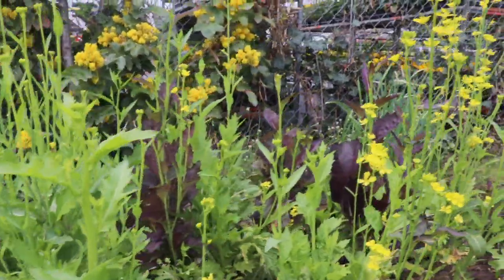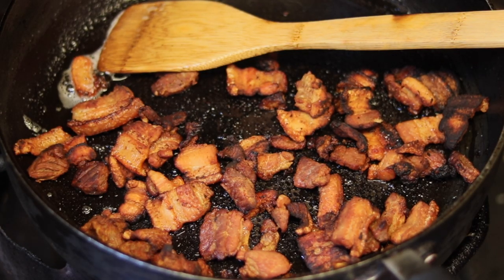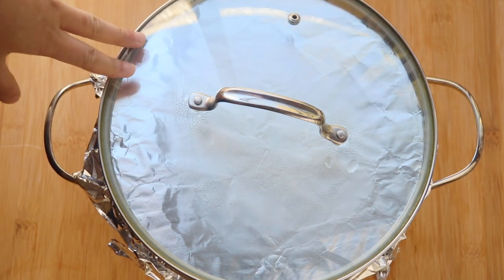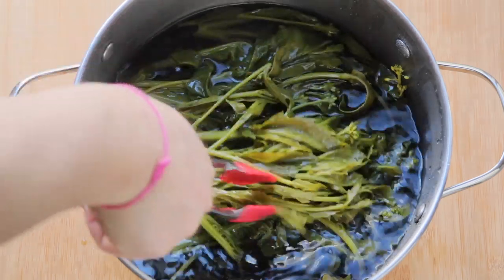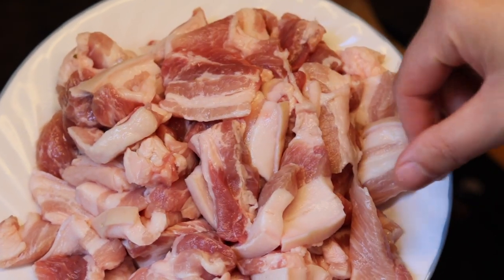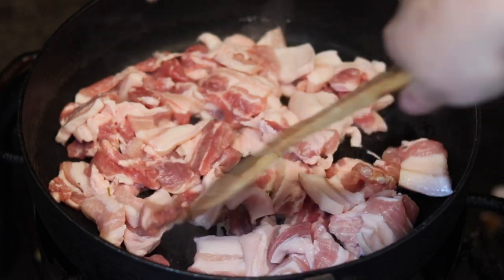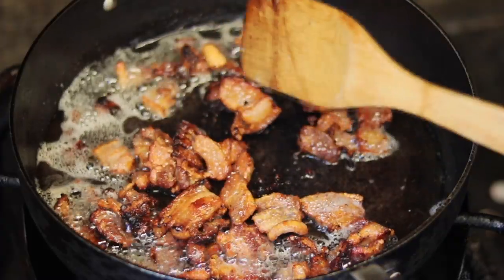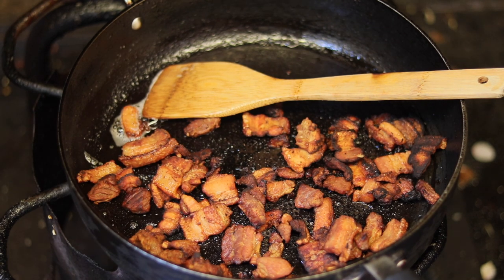Blanched Mustard Greens with Crispy Pork Belly (Zaub Ntsuab Hlaab Vum)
It’s that time of year! Mustard greens are growing and blooming beautifully in our garden. Here's another way to use it up. My mom loves to blanched the tender mustard green stalks, cover it and then keep it out for 2 days before using it. This is what makes this dish so special and tasty & we love to use it in stir fry. Especially with crispy pork belly! It's another traditional Hmong stir fry dish in our family. For the good old souls! And it's oh so good! Have you eaten this before? It’s one of my fav! So here's the video! Check out the full written recipe on my website!
The greens can also be made sour too! Want to see how it's made?
SORRY some of the pork belly pieces were a little burnt. Yeah, I noticed too but it still tasted really good :D  So don't be judging!

Artist: Nicolai Heidlas
Title: Chill Tune
Title: flower garden